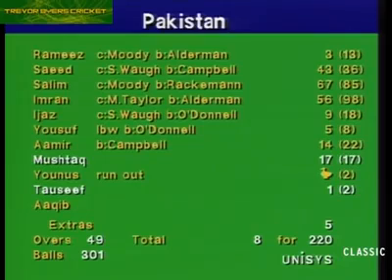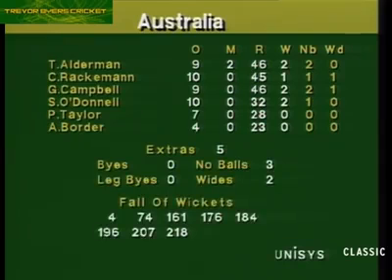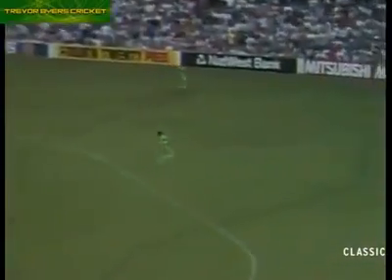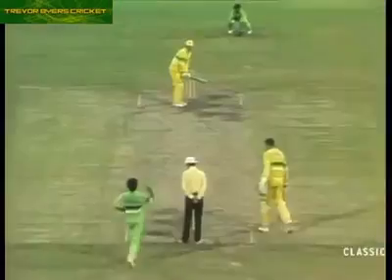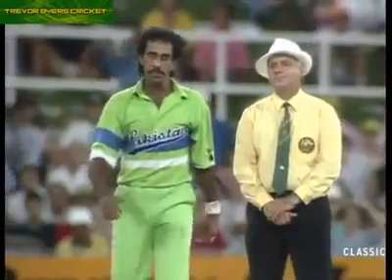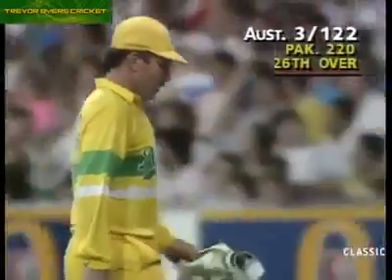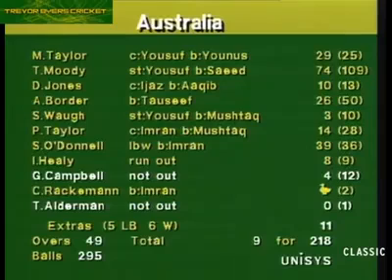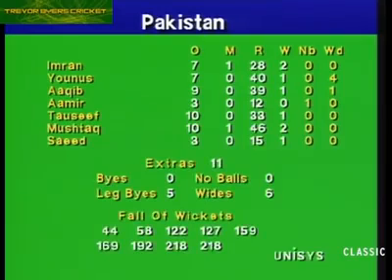Cricket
Imran khan Pak Vs Aus